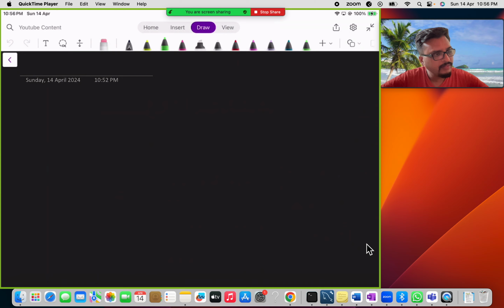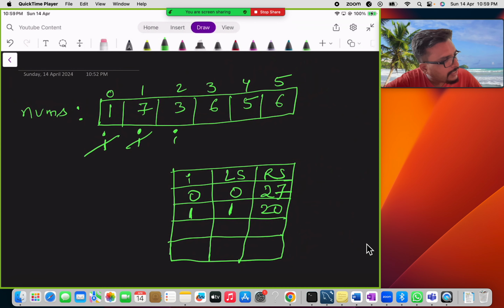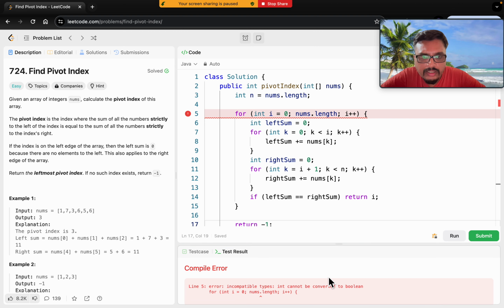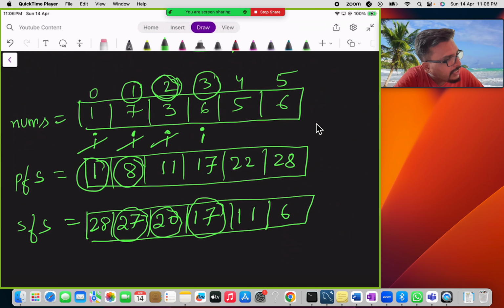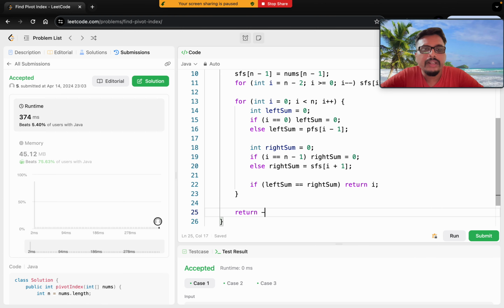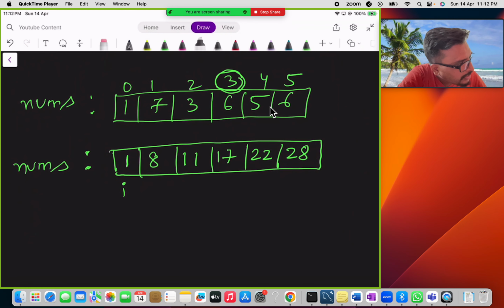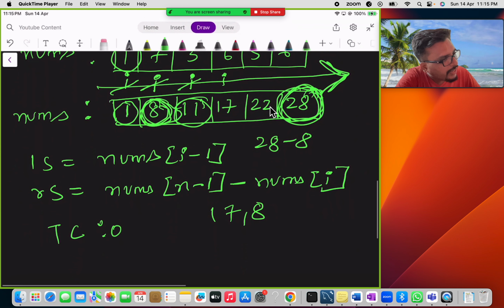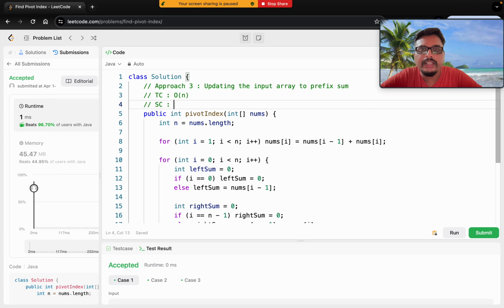LeetCode 724 | Find Pivot Index | 3 Approaches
Approach 1: Brute Force
TC : O(n^2)
SC : O(1)

Approach 2: Using Prefix and Suffix Sum
TC : O(n)
SC : O(n)

Approach 3: Updating the Input Array to Prefix Sum
TC : O(n)
SC : O(1)